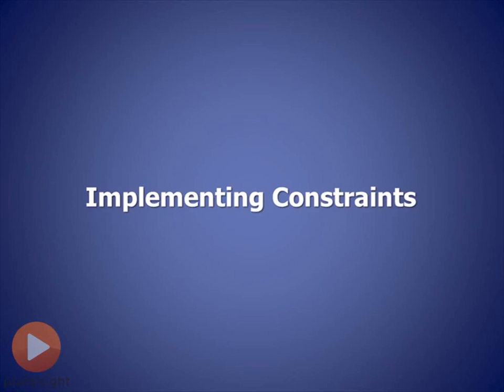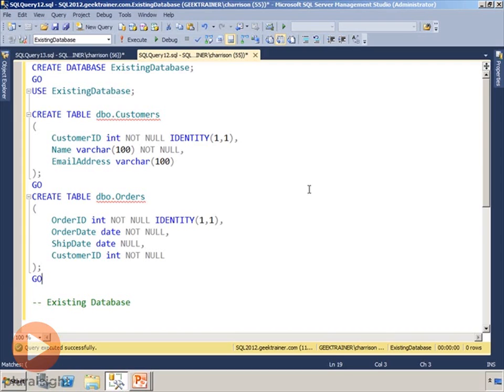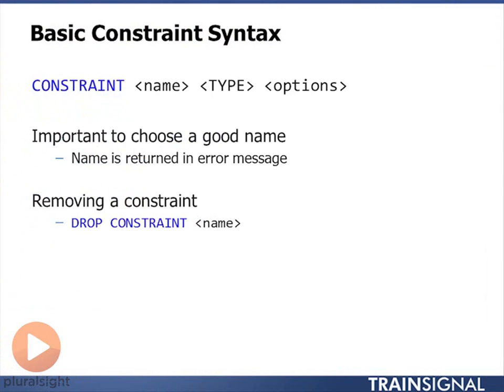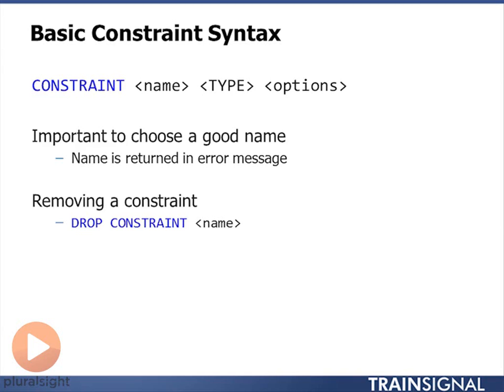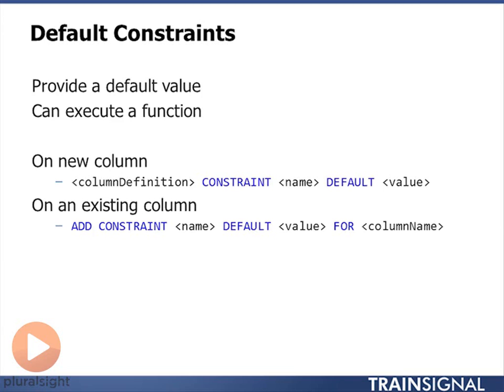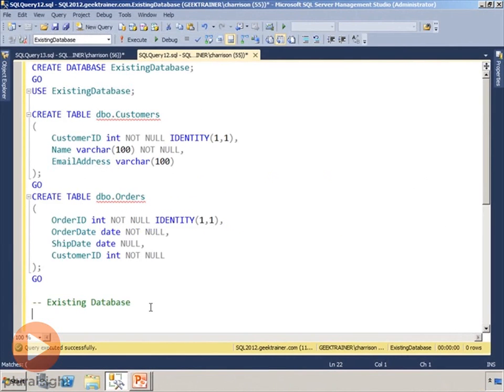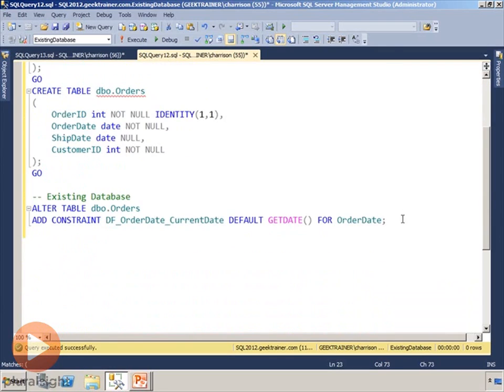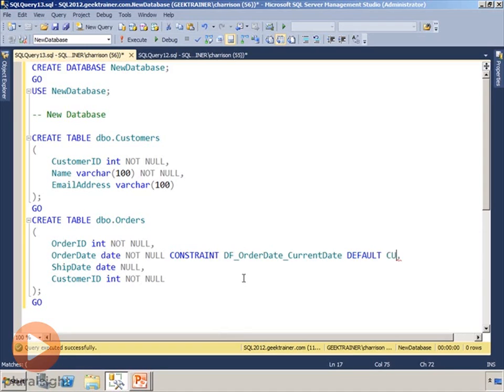07 03 Implementing Constraints